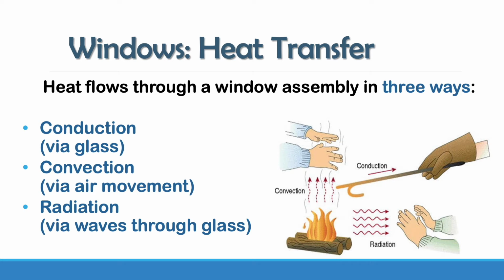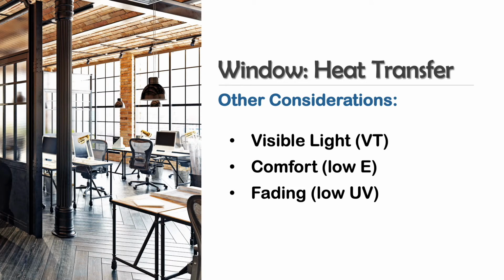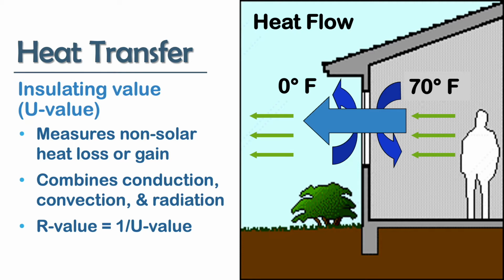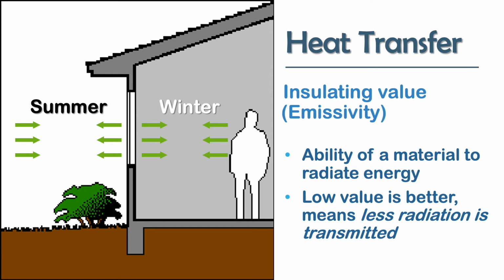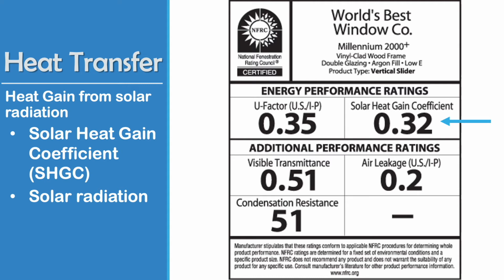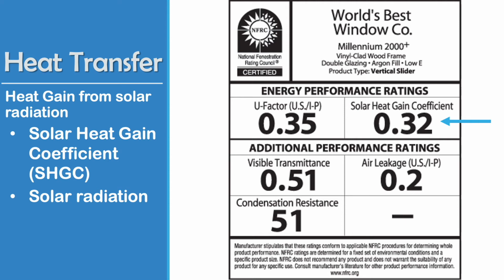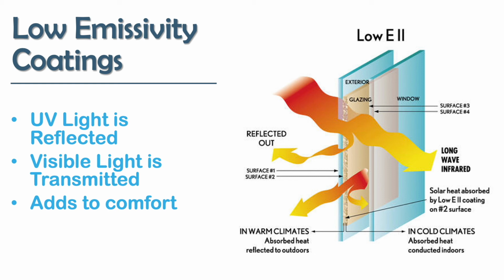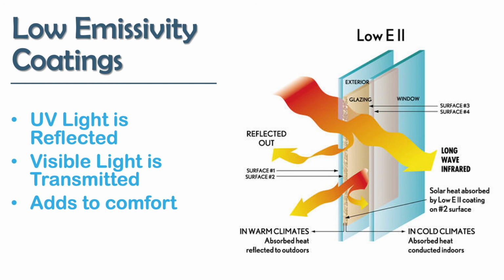ARCH 124 L04 Pt2 "Windows: Heat Transfer, SHGC and Low-E"